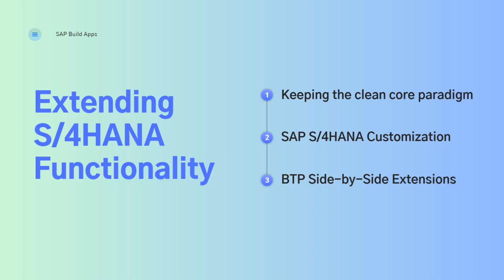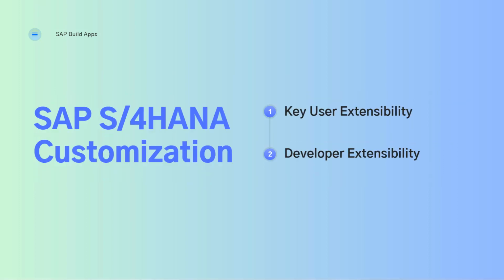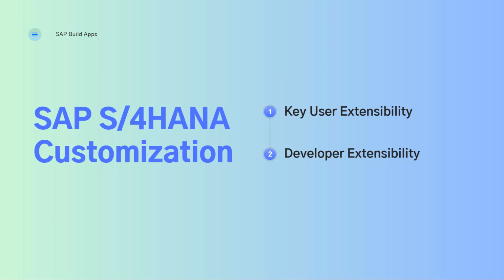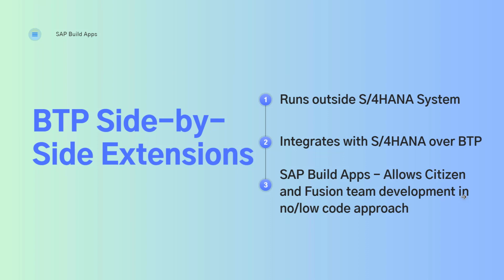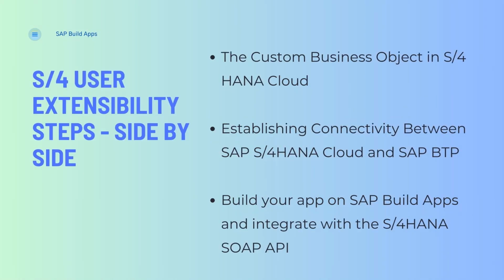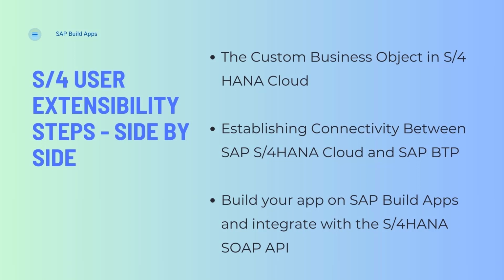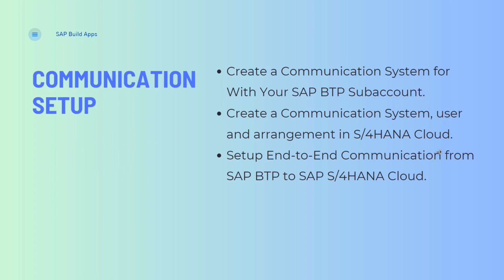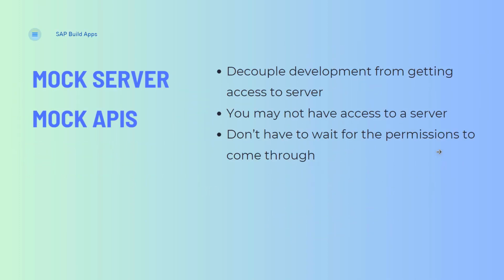S/4HANA Integration Concepts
In the video we will learn the architecture and main idea on how to integrate and use a SAP S/4HANA SOAP API in the SAP Build Apps